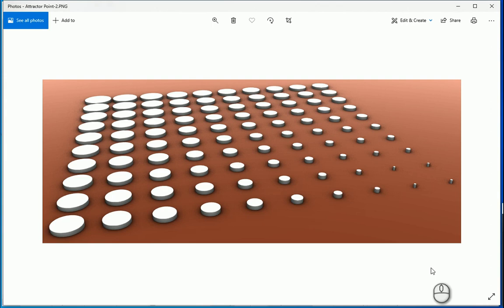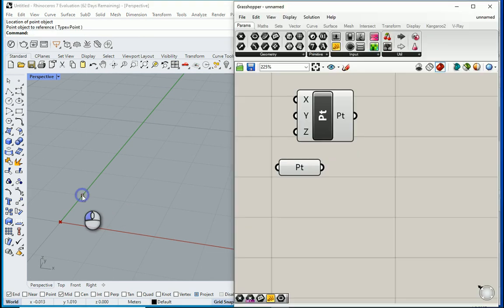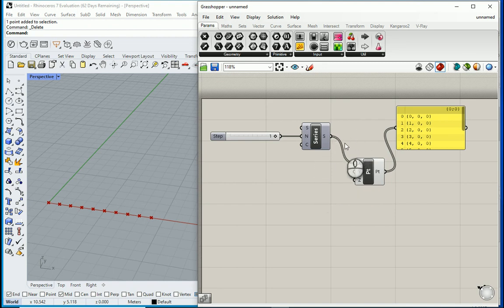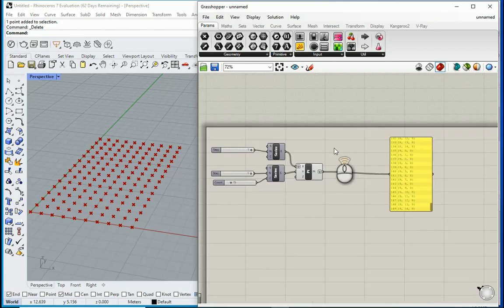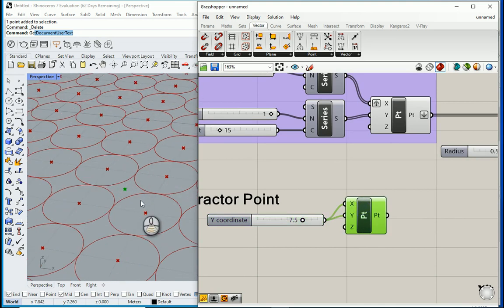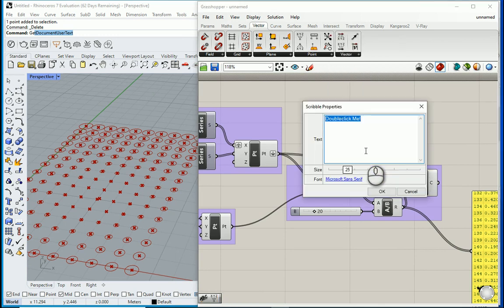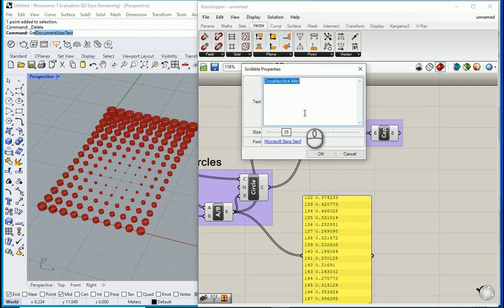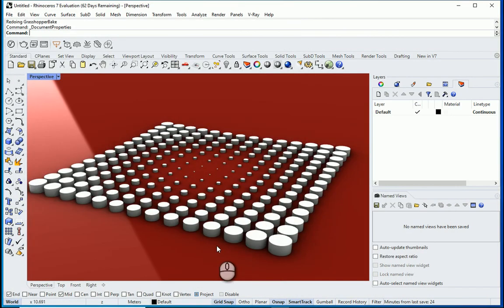Pavilion Design, Grasshopper Rhino 1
"This video shows how we can use an attractor point to create a pattern in Grasshopper, Rhinoceros."